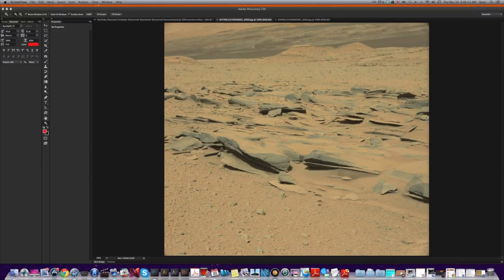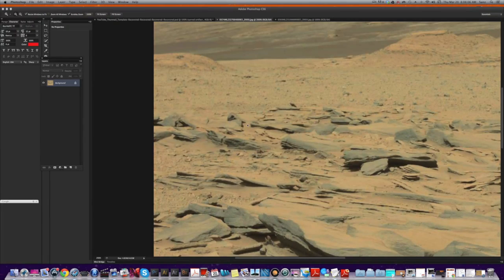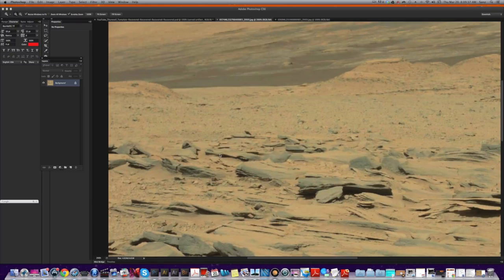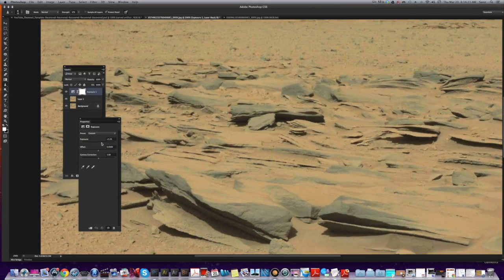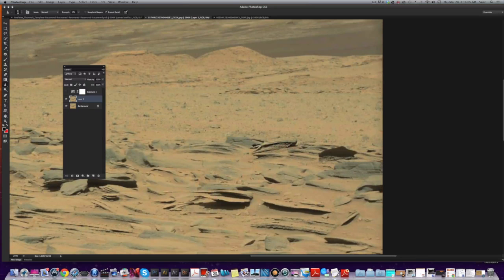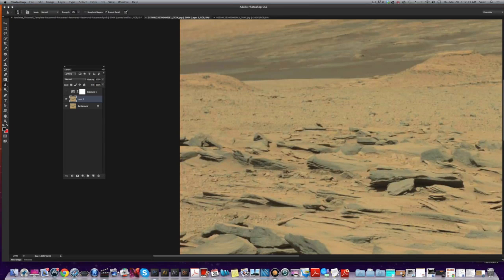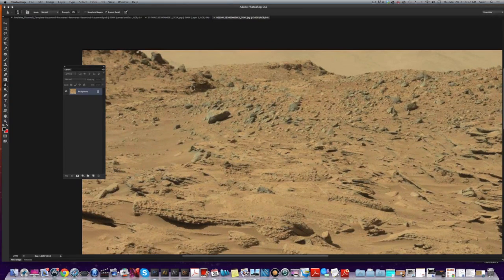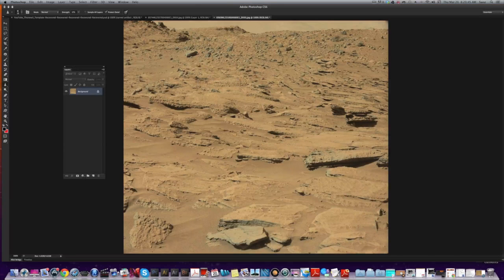NEW Anomalies from Curiosity Rover SOL'S 574 & 569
Whats up guys! This video has some crazy anomalies in it, and i want your feedback to see what we may have here! The first anomaly  from Sol 574 looks like some weird machine parts ! i don't know what they are , check the photo's ,the official links will be linked below and let me know what you think. There are alot of anomalies in these photos i'm just picking out the few that i think are of particular interest!! Links will follow this description!!

Ill talk to you guys in the next video !!!